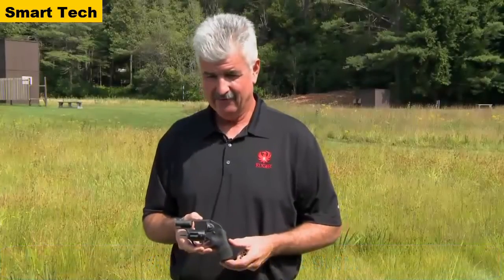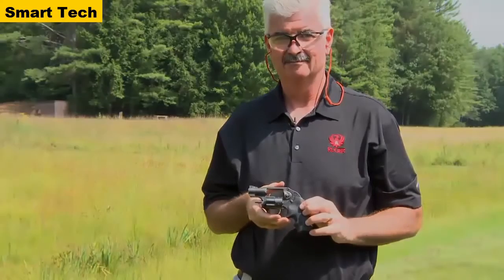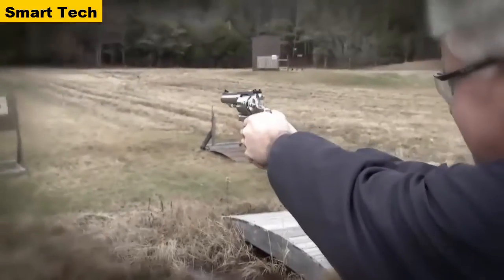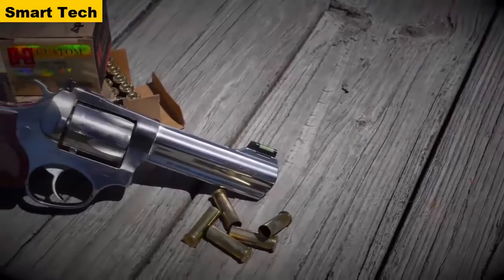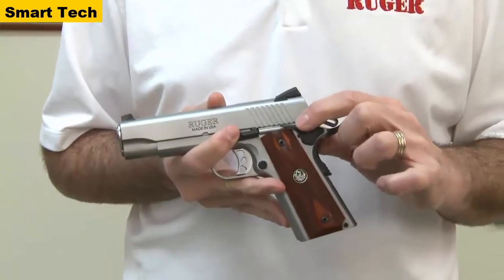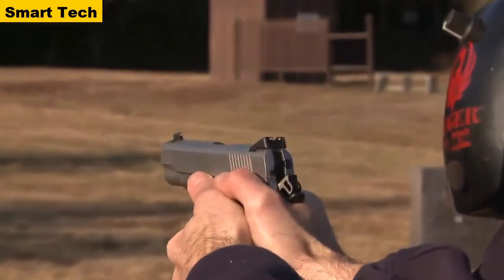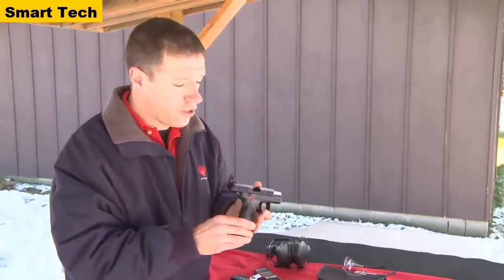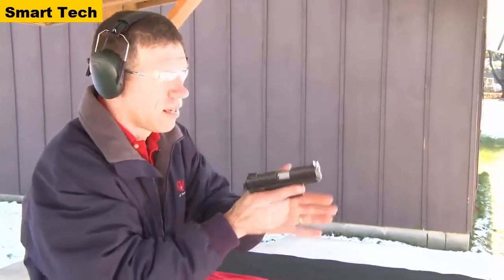TOP 8 Best Ruger PISTOL 2021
10 .Ruger SR45

09 : Ruger-57™

08.Ruger GP100

07.Ruger LCR 9MM

06 .Ruger Redhawk 45

 05 . Ruger SP101

04 .Ruger SR1911

03 .Ruger LC380

02 .Ruger SR22

 01.The Ruger LCRX

TOP 10 Best Ruger PISTOL 2021 | Ruger Pistol 2021